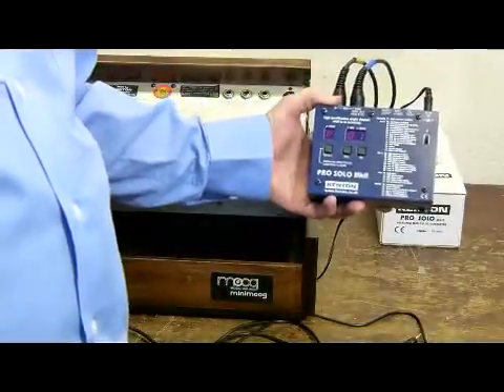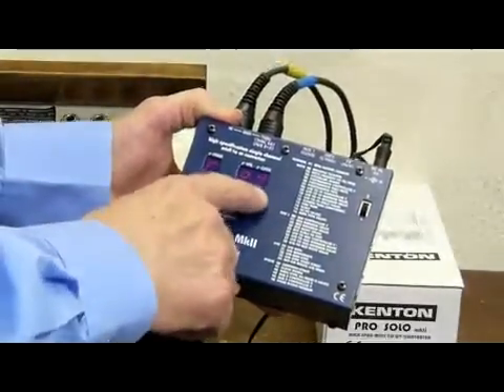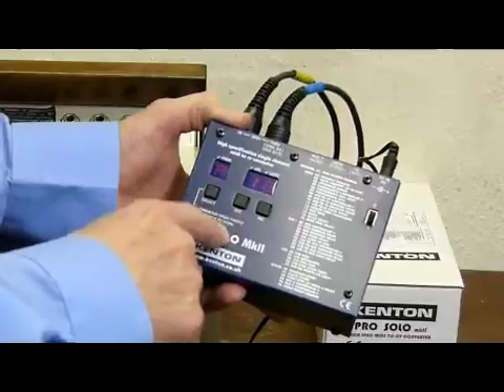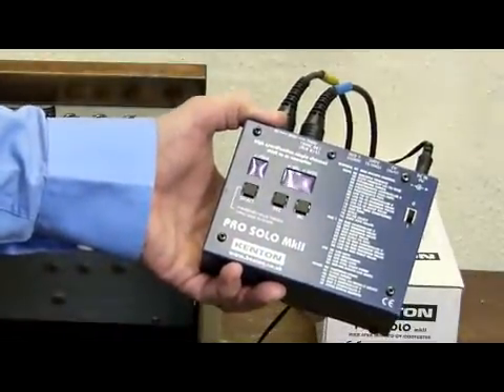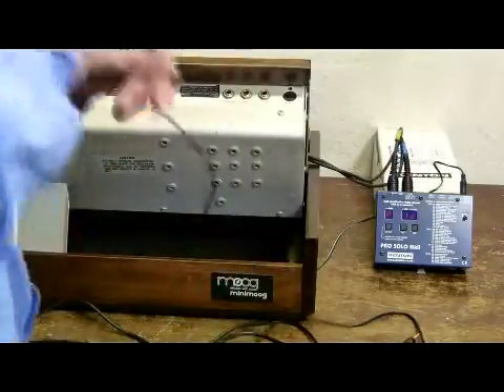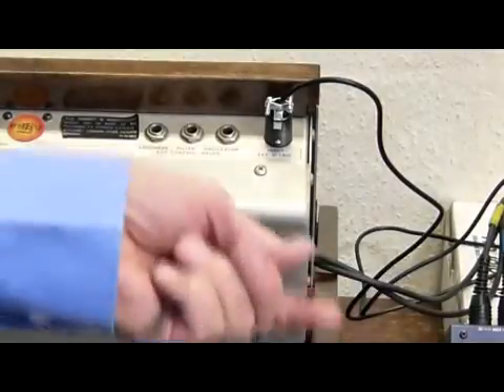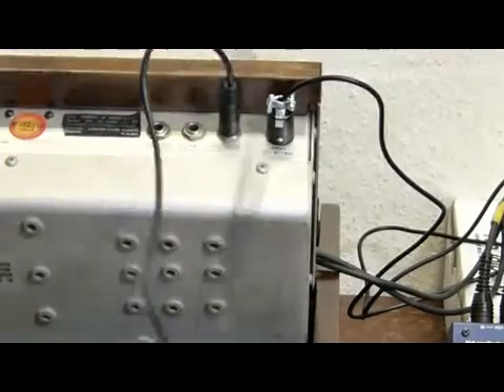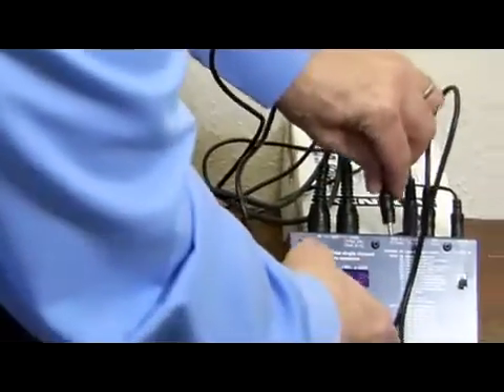Controlling a MiniMoog using a Kenton Pro-Solo mkII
How to connect and control a MiniMoog with a Kenton Pro-Solo mkII MIDI to CV converter